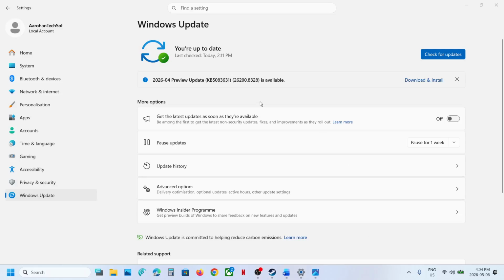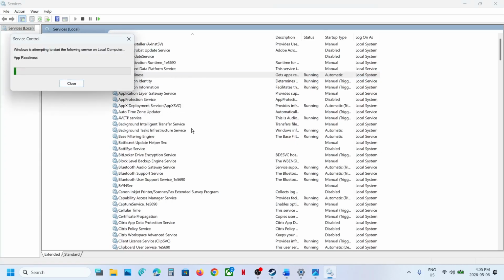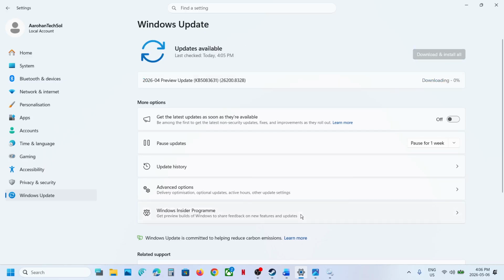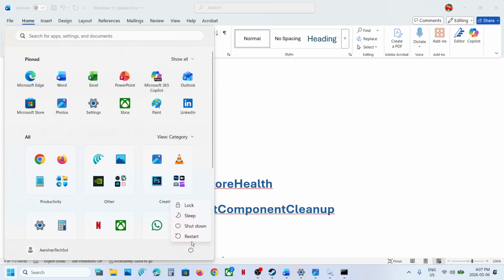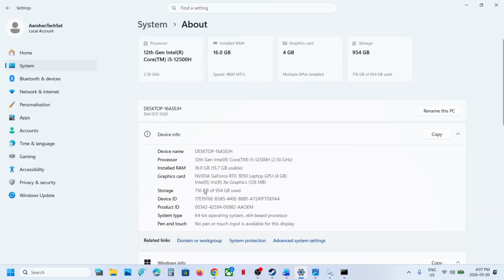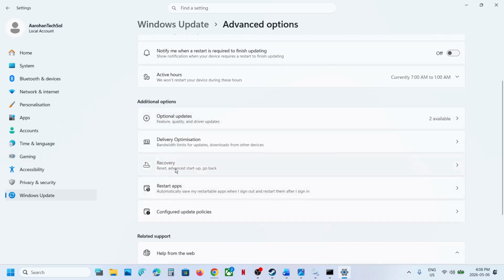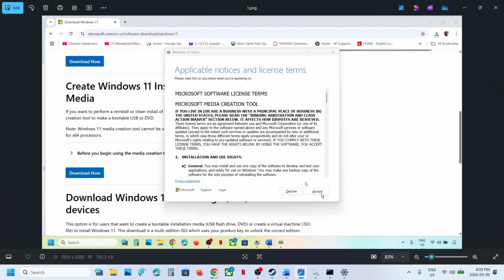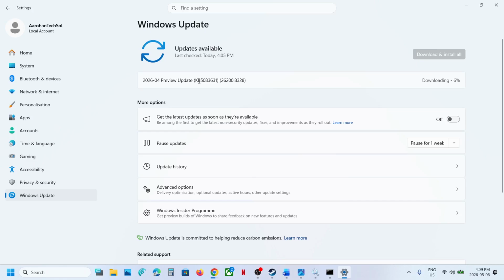Fix Update KB5083631 Not Installing Error 0x800f0831/0x80070005/0x8024001e In Windows 11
Fix Cumulative Update KB5083631 Failed To Install Error 0x800f0831/0x8024001e/0x80070005 Windows 11,Fix Install error 0x800f0831/0x8024001e/0x80070005 when installing Update KB5083631 On Windows 11, Fix Can't Update Windows 11 with KB5083631 Update error 0x800f0831/0x8024001e/0x80070005